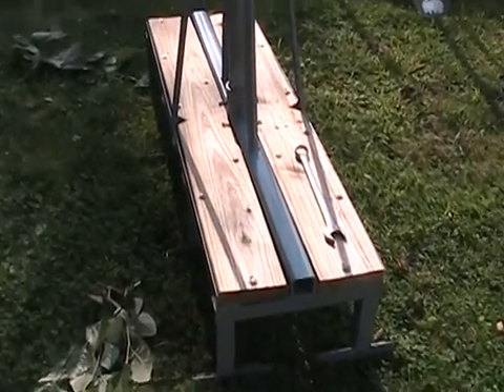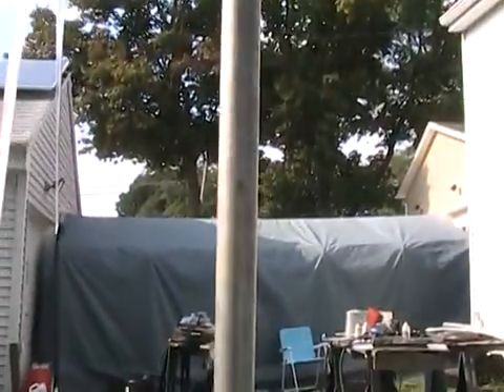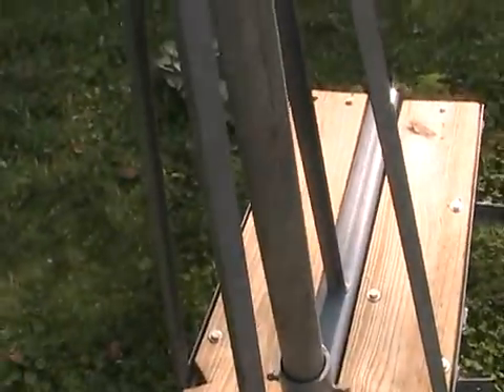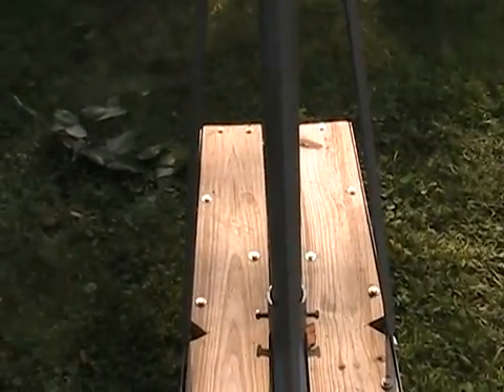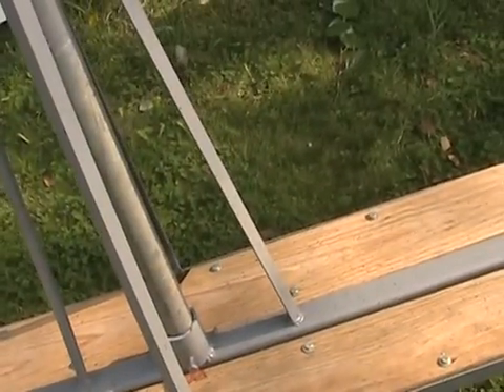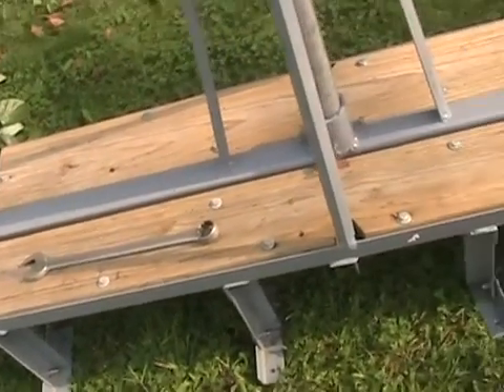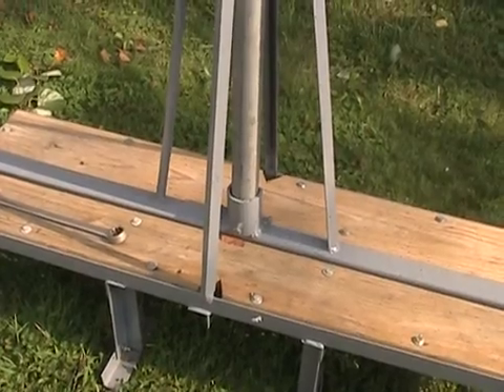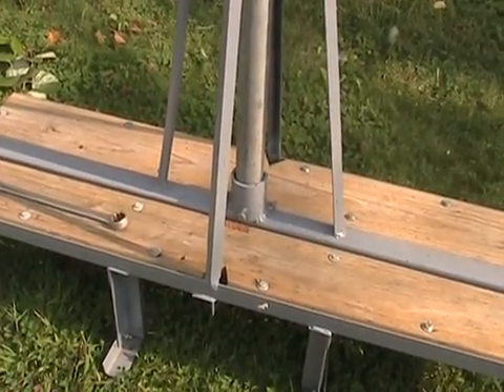Home made Wind Turbine Ridge Mount. DIY Best design ever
This is probably the best wind turbine ridge mount ever.  You can stand on it while you work on your turbine.  It's better than standing on the roof.  Total cost was about $75 in materials.   This can be used on a flat roof too, but is recommended you make is square.